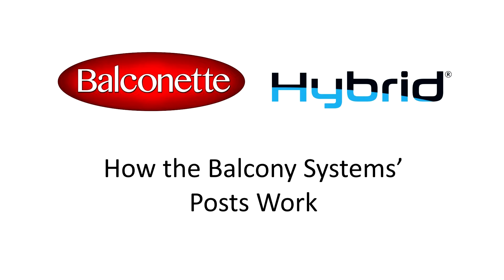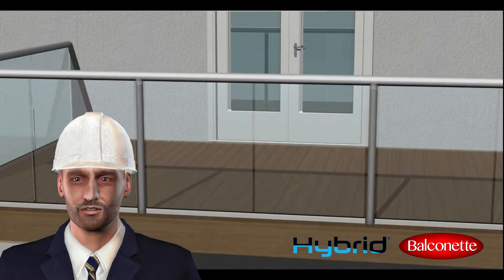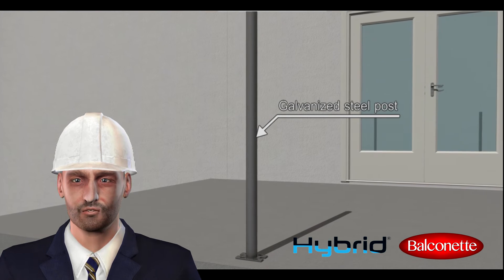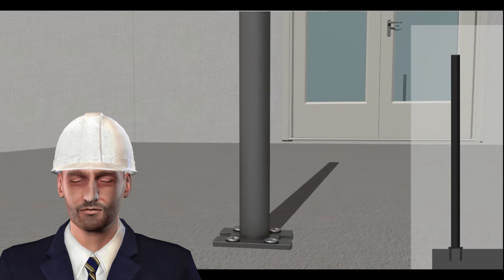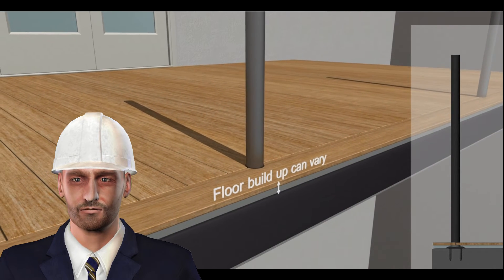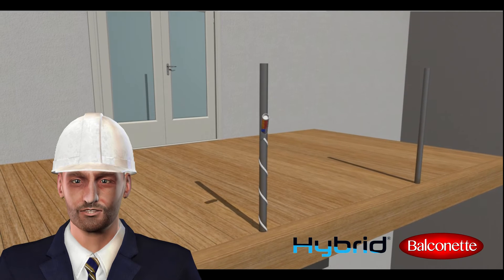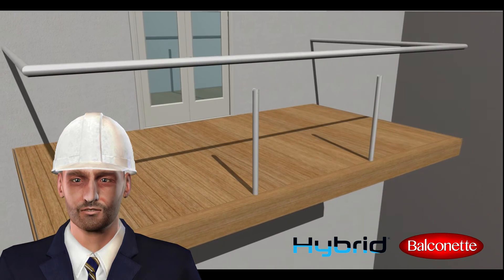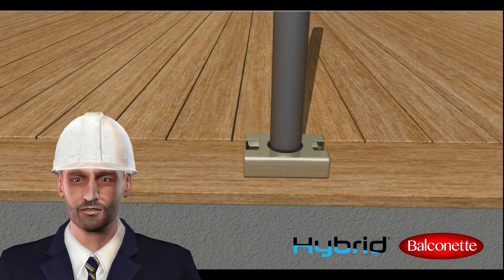How the Balconette's Hybrid® System Posts Work